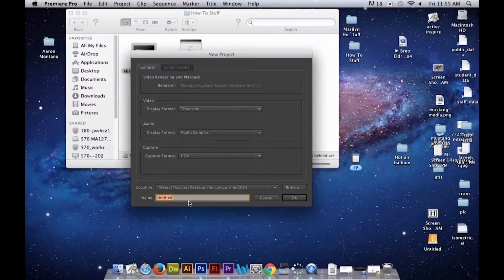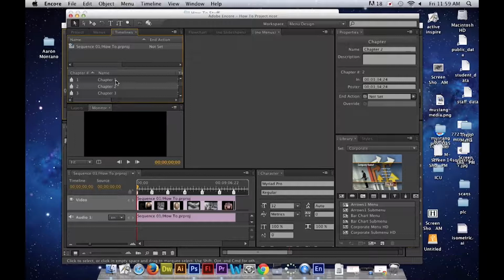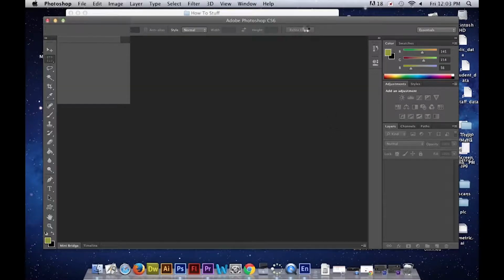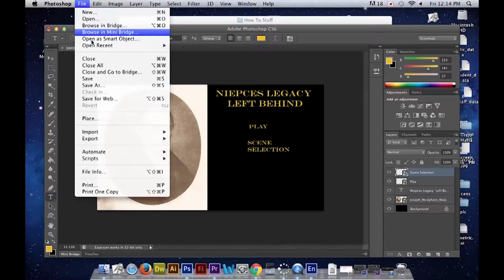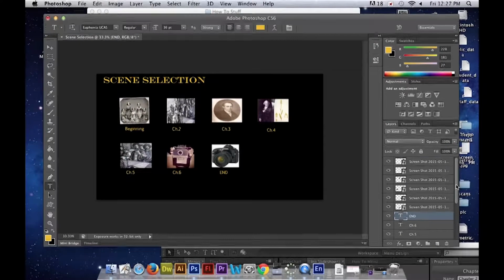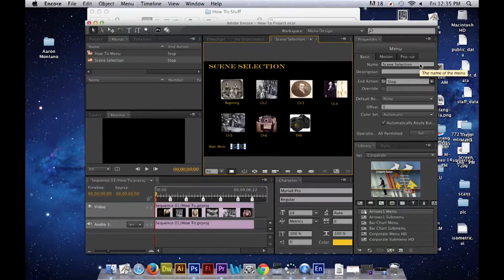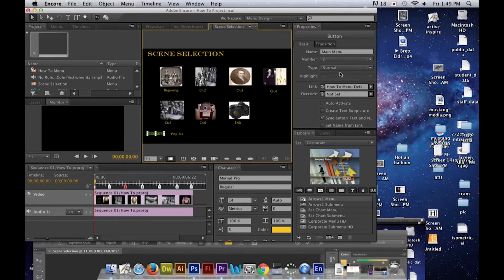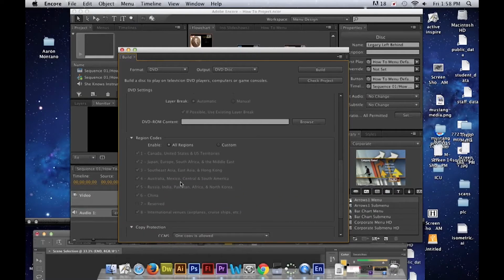Publishing Techniques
beginning techniques for utilizing encore to publish videos from my class.